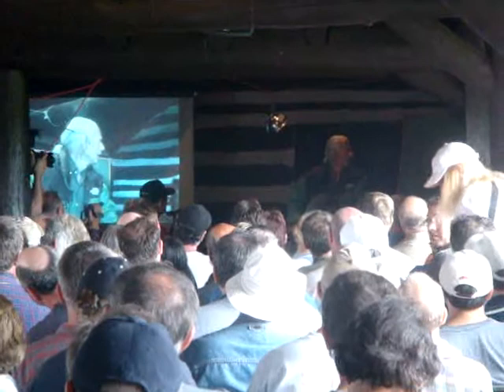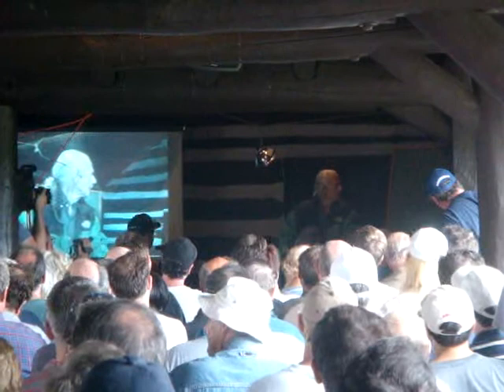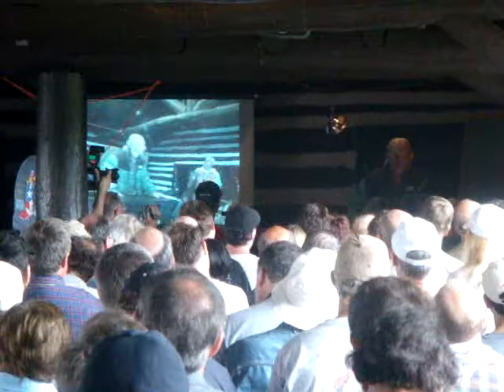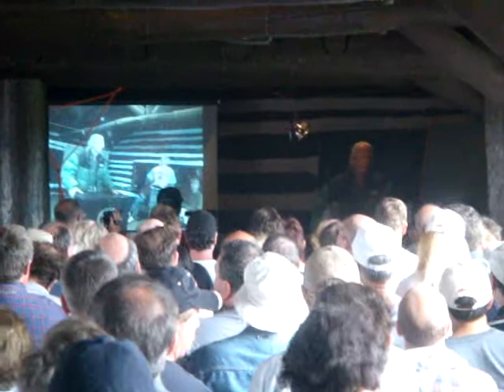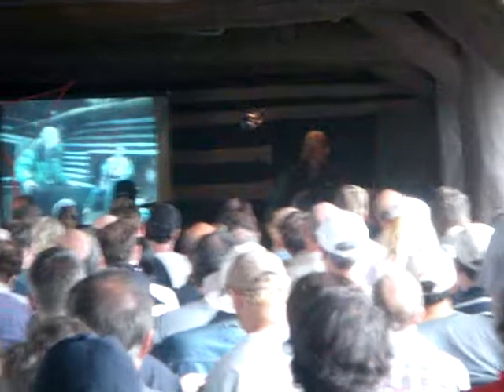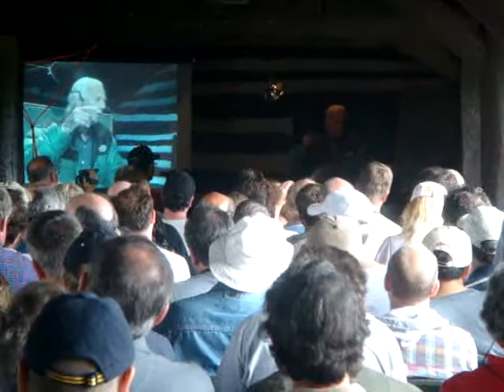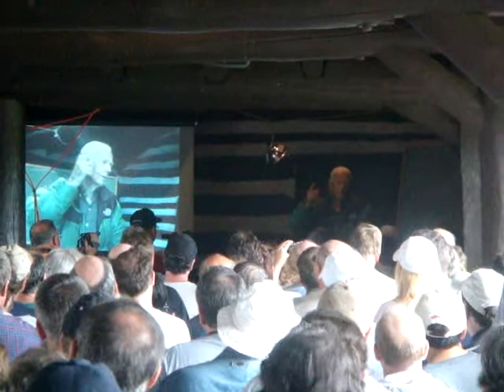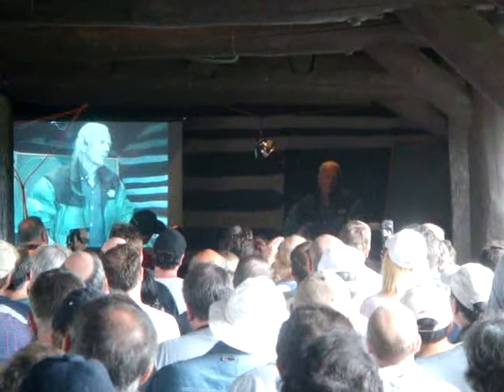John Dobson 090608 #1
John Dobson speaking at the Black Forest Star Party.  This is is video 1 of 5.